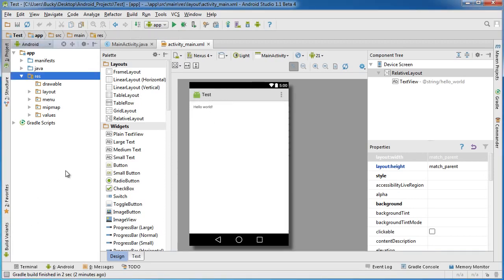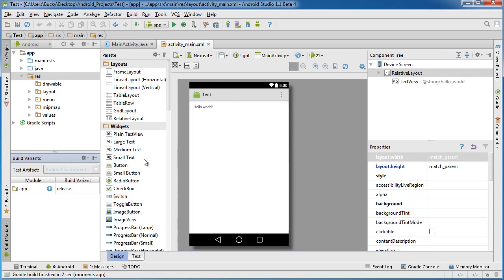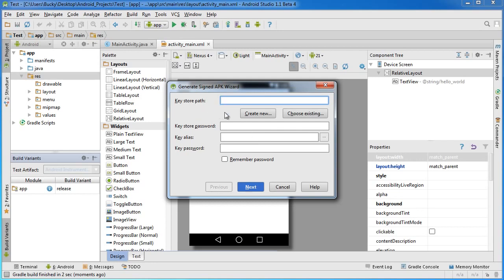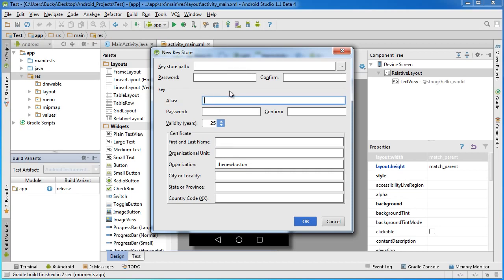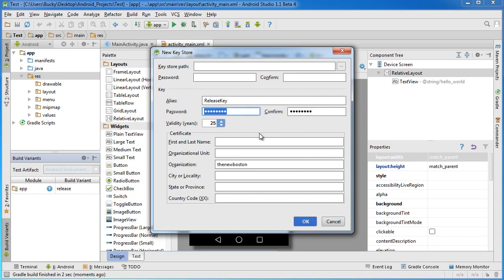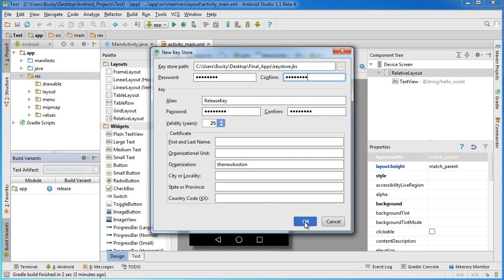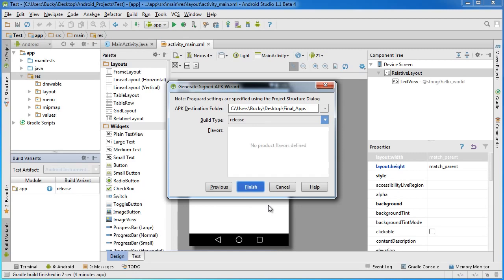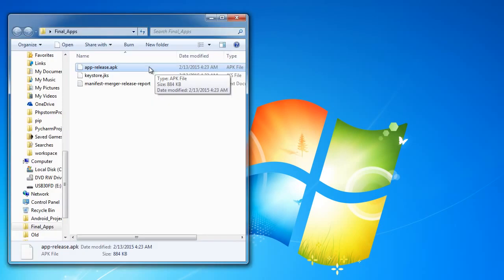69 Android App Development for Beginners 69 Creating an APK File for Distribution